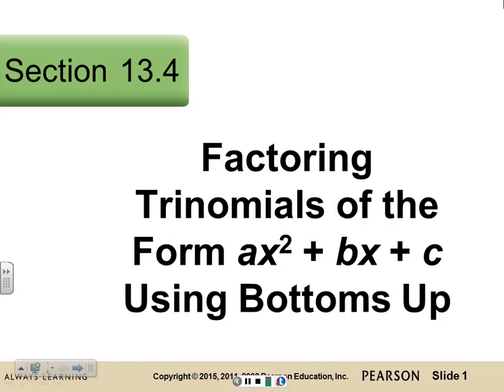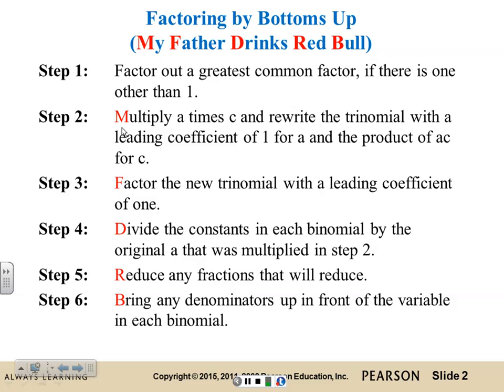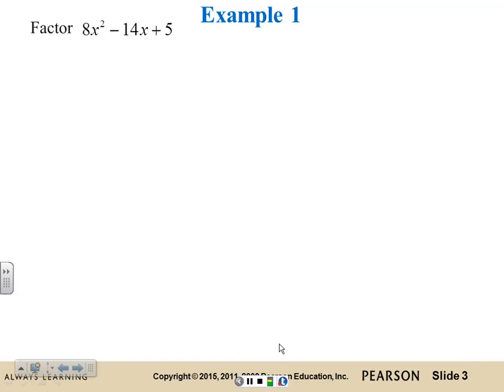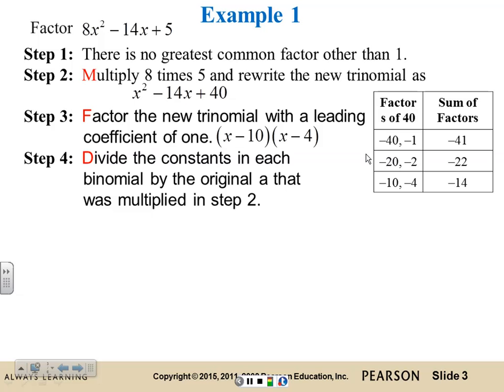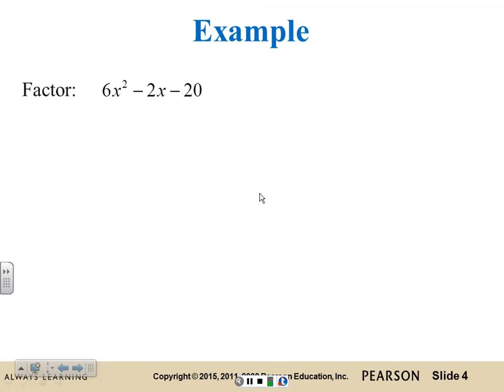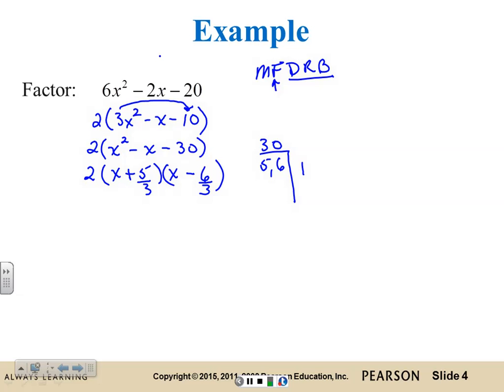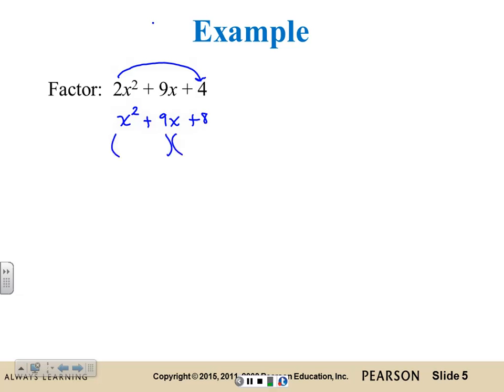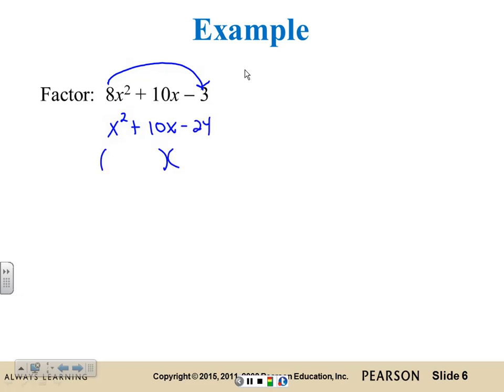MTH 100 13.4